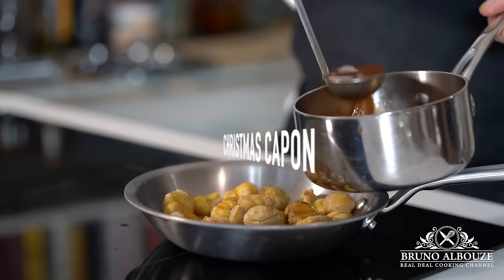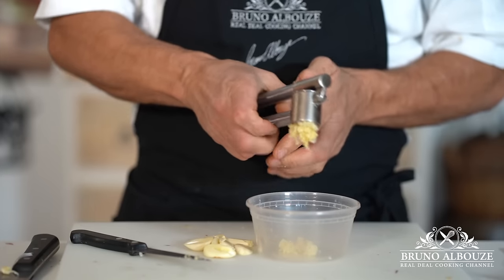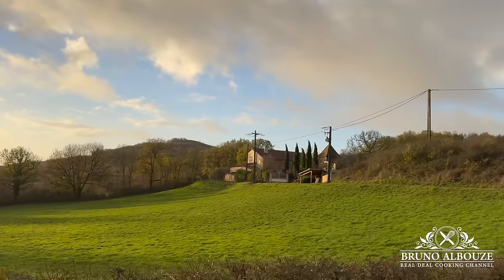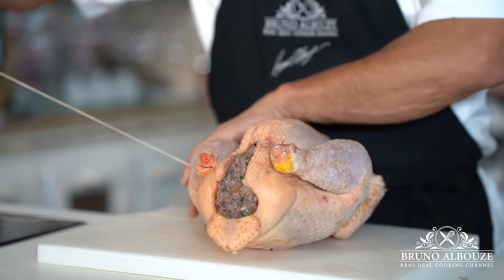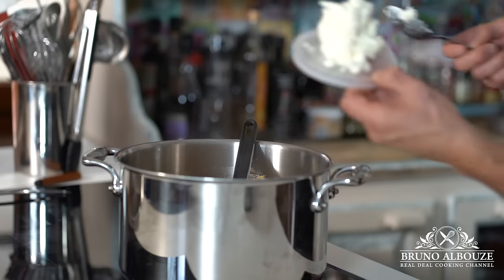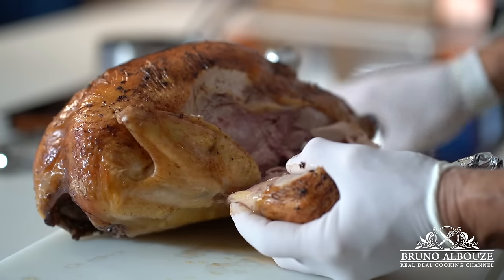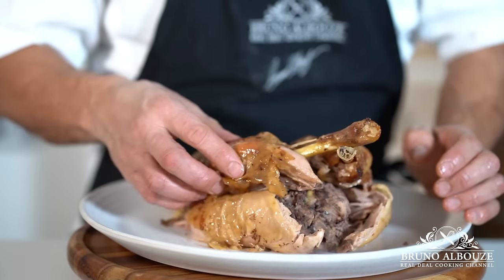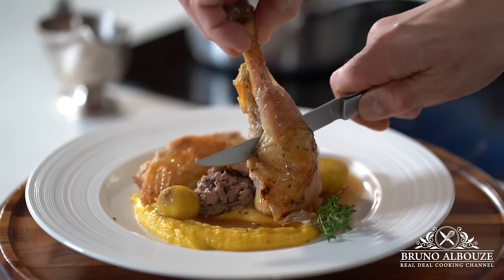Roasted Capon – Bruno Albouze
Get ready for a festive feast with this delectable Christmas Capon recipe!
Works with turkey as well!
Join me, Bruno Albouze, as I guide you through the steps to create a culinary masterpiece that will impress your guests and elevate your holiday celebrations. In this video, I will show you two cooking methods: the classic way to roasting a capon, and the poaching cooking method. Both ways work beautifully!
The most classic capon recipe is served with chestnuts and stuffing. I kept on the tradition with
a couple of more side dishes served along such as butternut-potato casserole gratin, and sautéed porcini mushrooms...
Merry Christmas! 🎅🏻